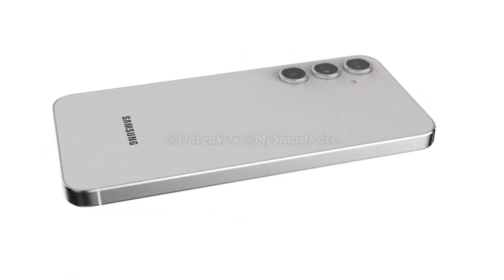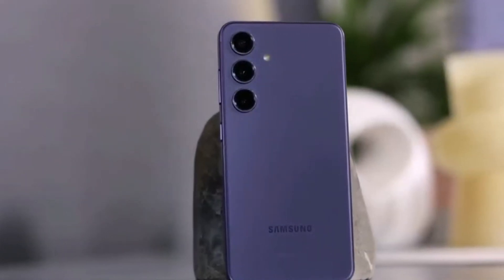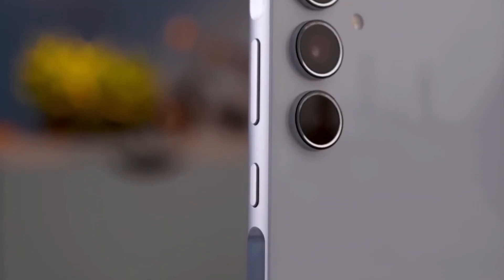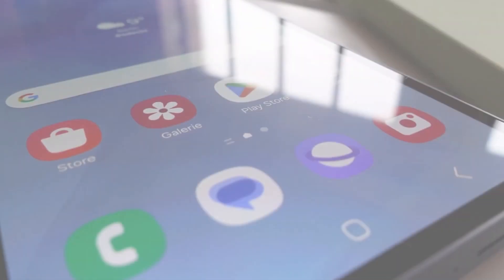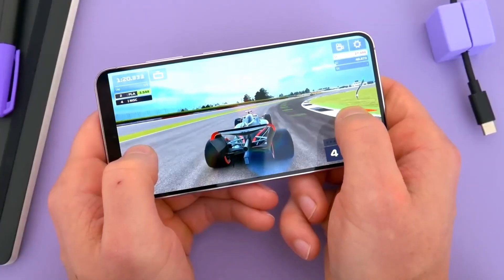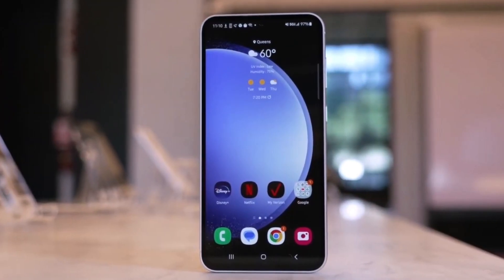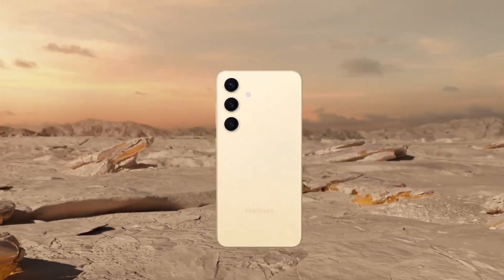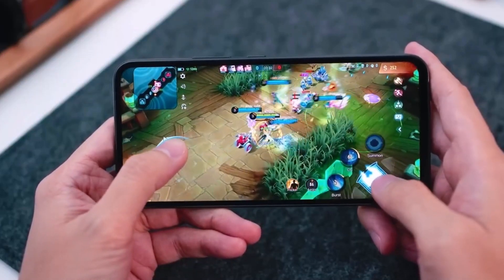Samsung Galaxy A55 5G - THIS IS UNBELIEVABLE!!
Check out the latest teardown video of the Samsung Galaxy A55 5G through the courtesy of @PBKreviews. Discover its user-friendly features like replaceable rear camera lenses, easy battery accessibility with a pull tab, and impressive heat management. With a repairability score of 8.5 out of 10, the Galaxy A55 proves to be a solid choice for tech enthusiasts and everyday users alike.

Source: @PBKreviews

PEACE!!